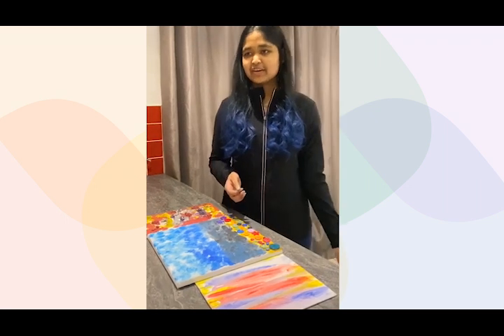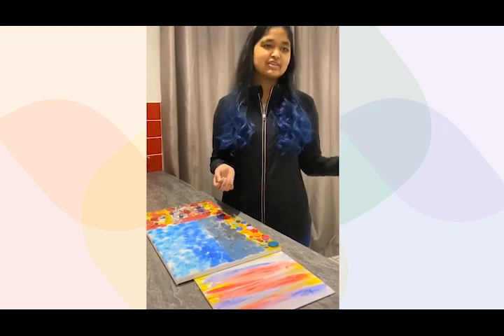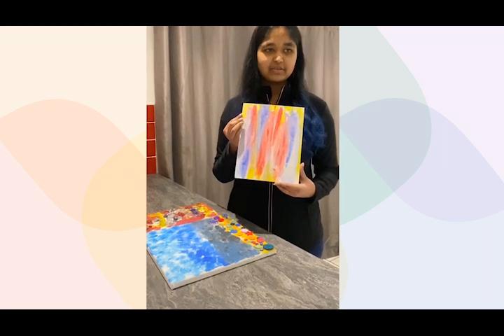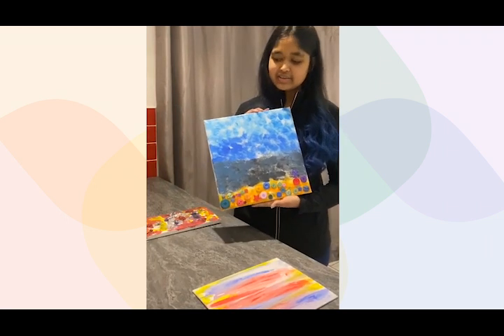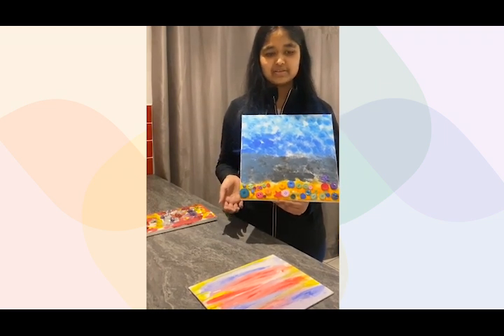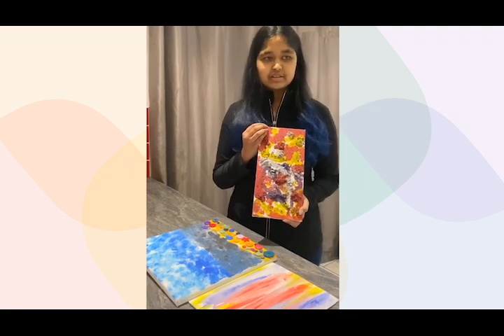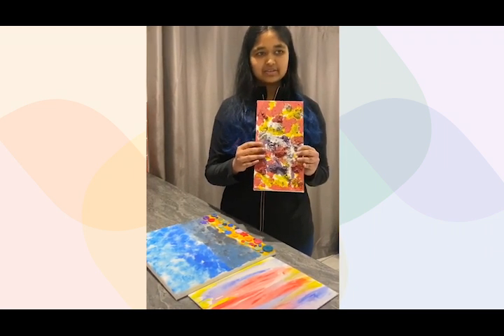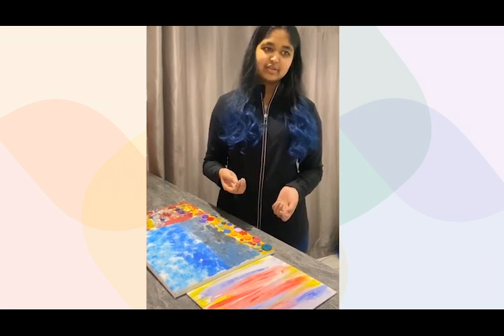Ruqaiya describes her art and why it can be accessible for all!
Ruqaiya, who has a vision impairment, shares her love of art and talks us through some of her creations. Ruqaiya is a VICTA Young Ambassador, read her article